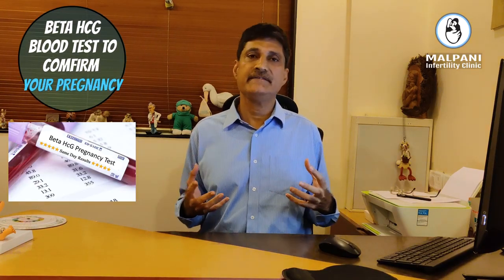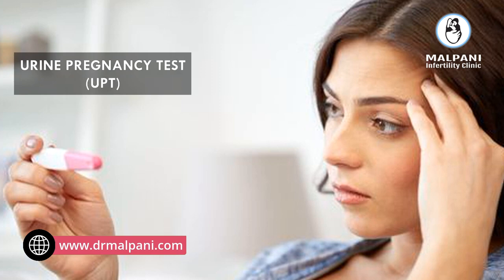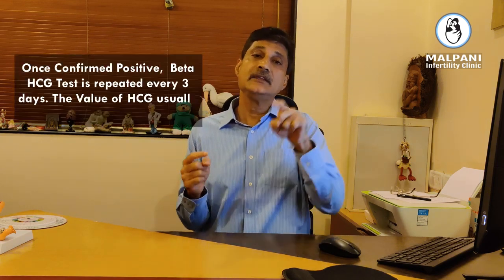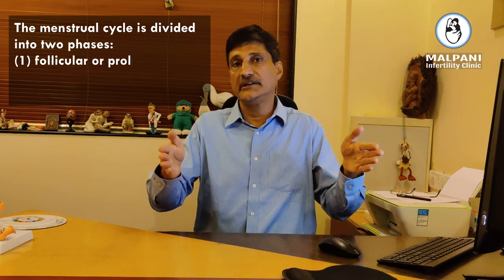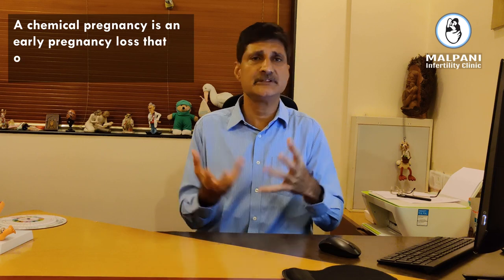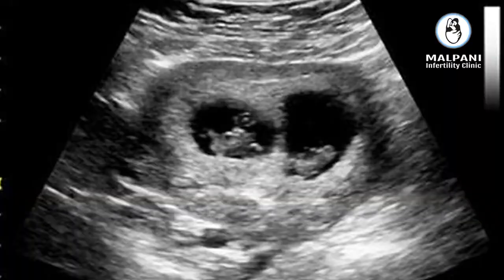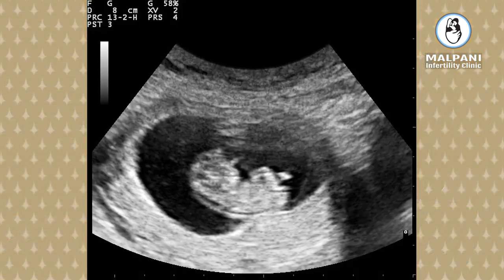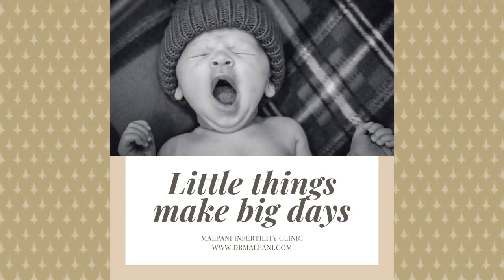Everything you need to know about pregnancy test after IVF - Dr. Aniruddha Malpani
As an IVF specialist, Dr. Malpani understands the immense joy and anticipation that comes with trying to conceive. In this video Dr. Malpani focuses on a crucial aspect of Pregnancy test after IVF: the Beta HCG blood test.

HCG, or human chorionic gonadotropin, is a hormone produced by the placenta during pregnancy. It's a valuable tool for detecting pregnancy and monitoring its health.

Let's delve into how HCG helps us navigate this exciting journey.

The Power of HCG Blood Tests:

While home pregnancy tests offer a convenient option, they might miss pregnancies with low HCG levels in the early stages. Blood tests, on the other hand, are much more sensitive. They not only confirm pregnancy with a high degree of accuracy but also provide a specific HCG value in milli-international units per milliliter (mIU/mL).

Tracking HCG Levels for a Healthy Pregnancy:

In a healthy pregnancy, HCG levels typically double every 2-3 days. This rapid rise is a positive sign.  However, it's important to understand that the baseline for measuring HCG isn't your last menstrual period (LMP) but rather the days post ovulation (DPO). This is because ovulation, the release of an egg from the ovary, is the key event that triggers HCG production.

Around 14 DPO, a positive test might show an HCG level of 50-100 mIU/mL. But these levels typically climb much higher in the following days.

To ensure your pregnancy is progressing well, doctors recommend repeating the HCG test at intervals. By monitoring the rise in HCG levels, we can identify potential concerns. A decline in HCG could indicate a chemical pregnancy or miscarriage.

Beyond Detection: HCG and Pregnancy Location:

Once your HCG level surpasses 1,000 mIU/mL, a vaginal ultrasound becomes crucial. This scan helps determine the location of the pregnancy. Ideally, a healthy pregnancy implants and grows within the uterus. However, in some cases, the embryo might implant outside the uterus, leading to an ectopic pregnancy. This is a serious condition requiring immediate medical attention.

When HCG Takes a Backseat:

As the pregnancy progresses and the ultrasound confirms a healthy intrauterine placement, HCG levels become less important. Regular ultrasounds then become the primary tool for monitoring fetal development. The most reassuring sign? Seeing a tiny heartbeat flickering on the ultrasound screen. This significantly reduces the risk of miscarriage.

Empowering You on Your Journey:

If you'd like to delve deeper into understanding HCG levels and various aspects of infertility, we encourage you to visit our There, you'll find a wealth of information written specifically for couples facing fertility challenges. It's all jargon-free, updated regularly.

Dr. Aniruddha Malpani provides a free second opinion for couples exploring their options. You can submit your reports and get expert advice by filling out a form For more direct guidance, you can book a video consultation with Dr. Malpani This expert advice could significantly influence your decision-making process, potentially saving you time and emotional investment in your journey to parenthood